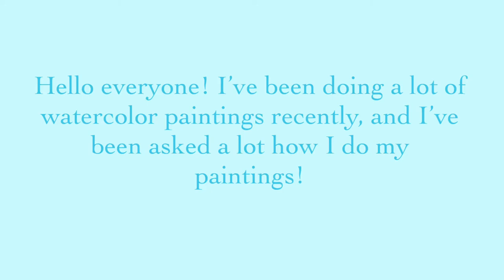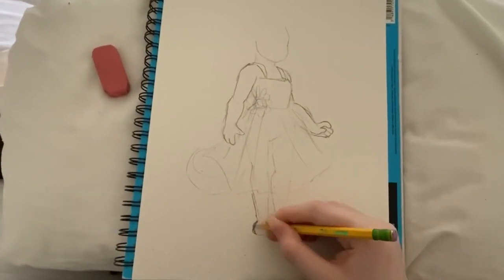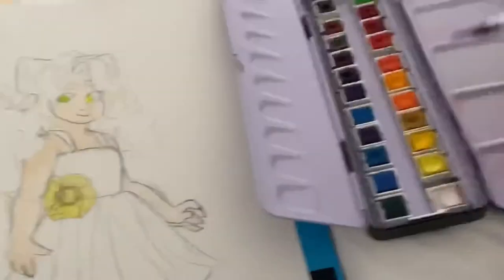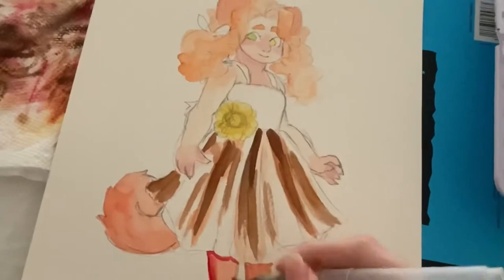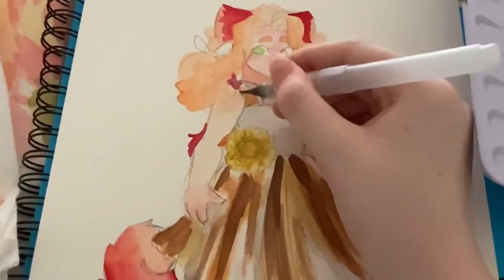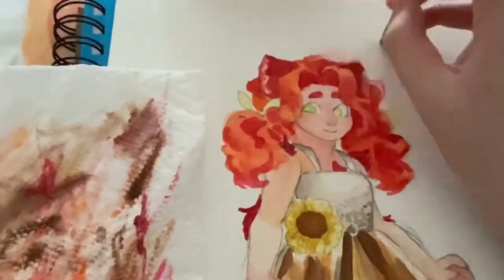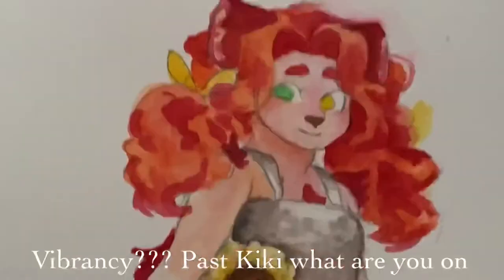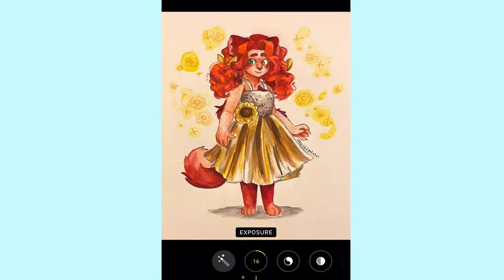Sunflower Dress | Watercolor Tutorial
yuhhhhhh here’s my baby
Utilities:
Cake watercolors (I purchased mine at Hobby Lobby)
I own only the art and my voice within this video!!
Check me out on social media!!
If you’ve read this far, leave a 🍟 in the comments!! Much love for your constant support :)